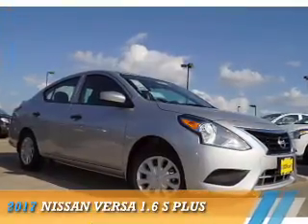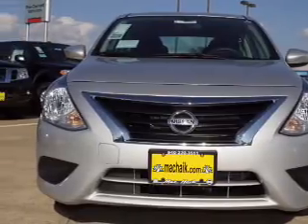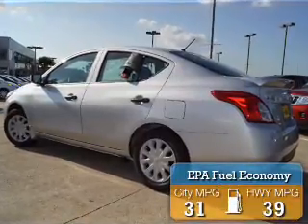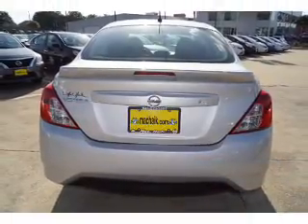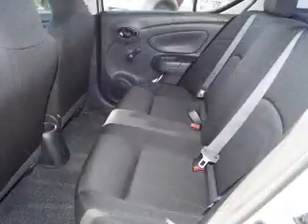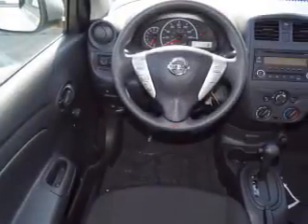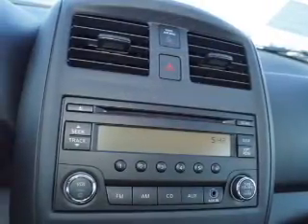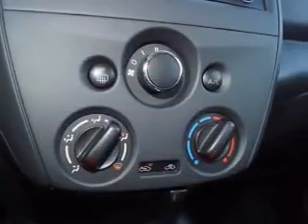2017 Nissan Versa 70509 - Corinth TX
Year: 2017
Make: Nissan
Model: Versa
Trim: 1.6 S Plus
Engine: 1.6 liter 4 Cylindercylinder FWD
Transmission: CVT
Color: Silver
Mileage: 4
Address:
VIN:3N1CN7AP7HL870736